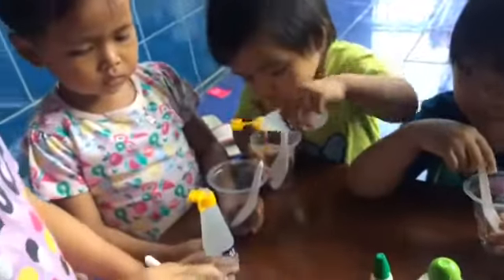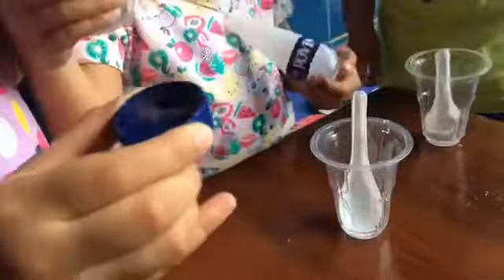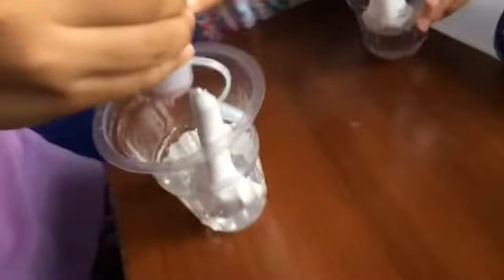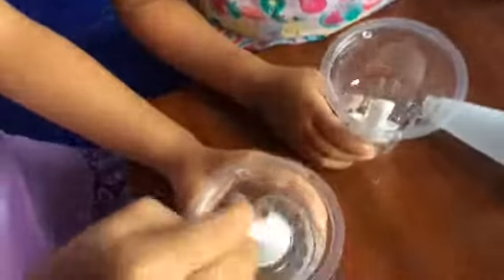Bikin Slime Gagal dan Ricuh